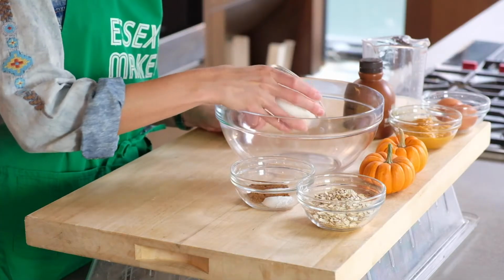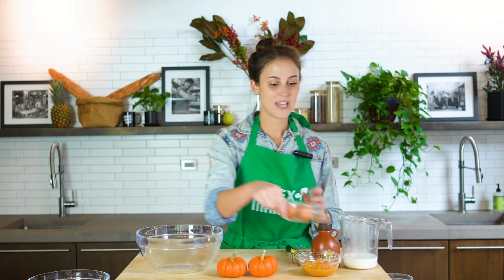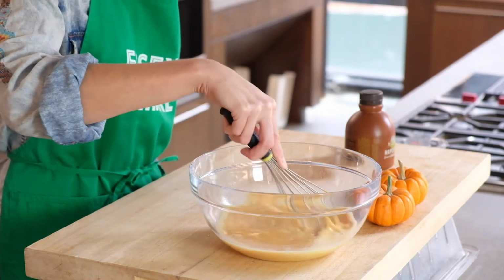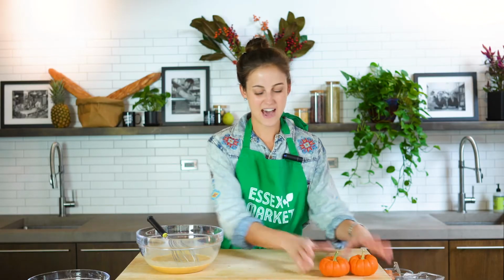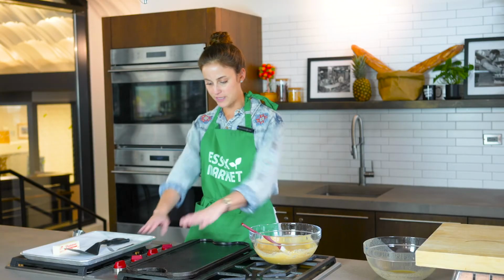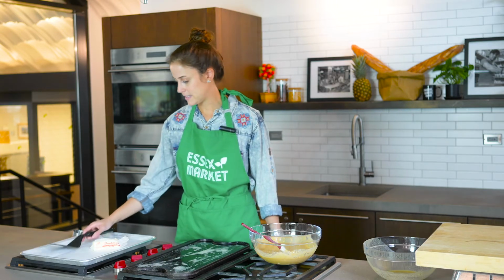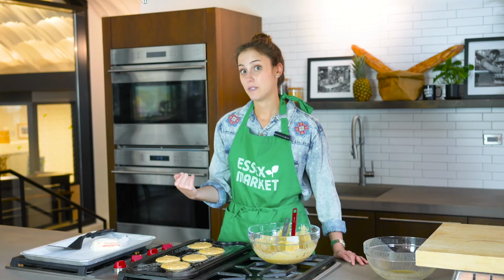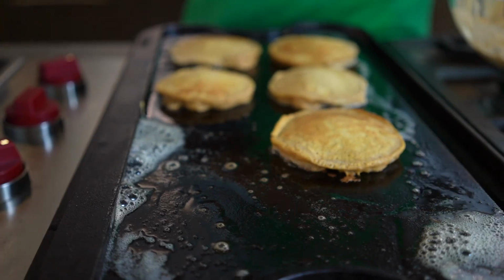Pumpkin Pancakes ⎢ Fresh Bites at Home | Essex Market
Join us every Thursday LIVE at 12PM for our Fresh Bites at Home classes!